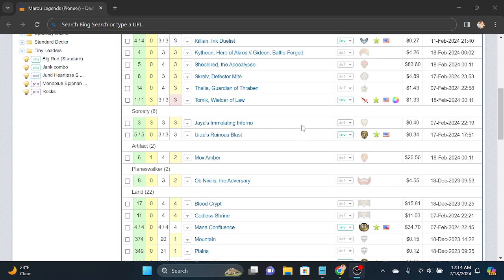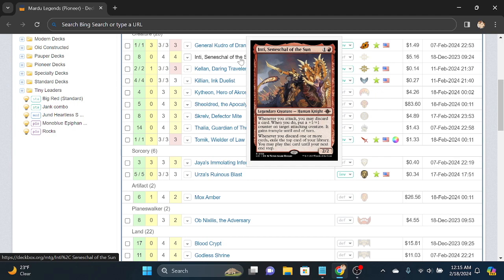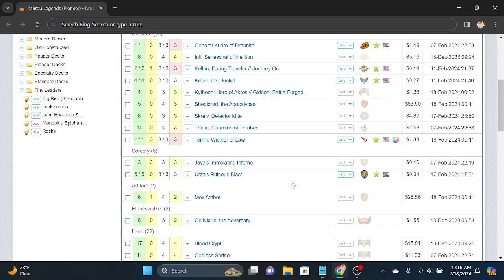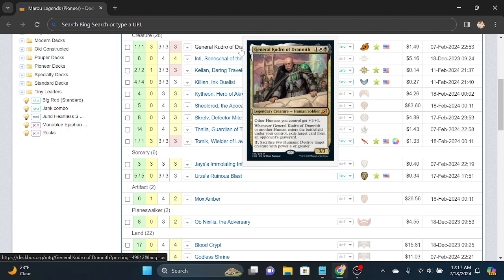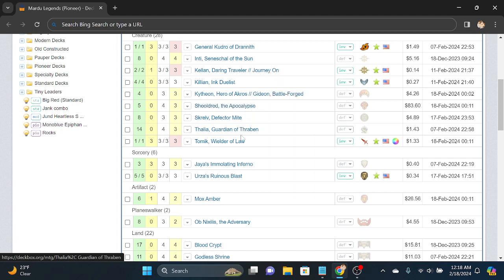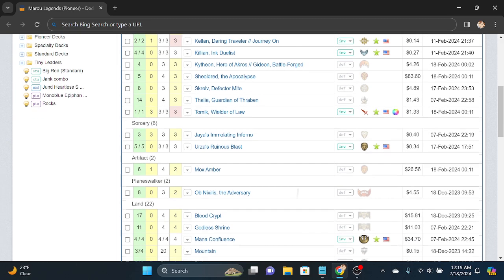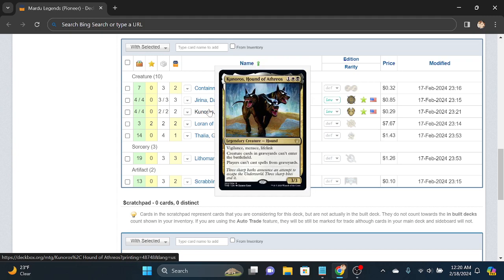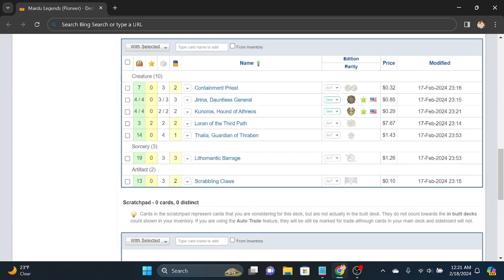[YAAV] Explorer/Pioneer 11.0 - Mardu League of Legends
Enjoying the new brewing space as a result of an overabundance of power creeped legends being printed into constructed play.  Some of them are cheap. Sheoldred is not.  The legendary sorceries from Dominaria also add fun to the mix as you get access to very powerful effects.

Mardu is quite nostalgic for me due to my old modern deck that won me lots of games.  Once I saw Tomik, I knew Mardu would be my first go at a League of Legends Pioneer deck.

It has since taken a hit with the introduction of pitch elementals and the banning of Simian Spirit Guide, but still giving it a go.